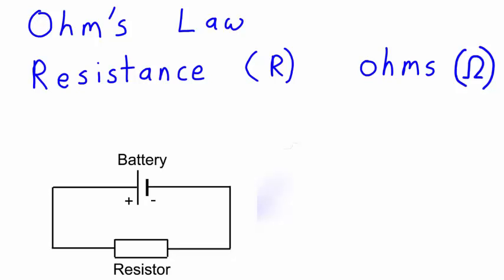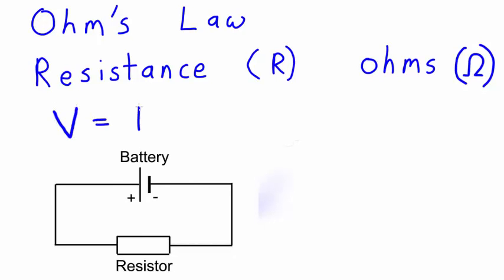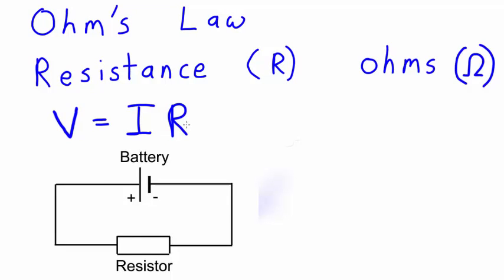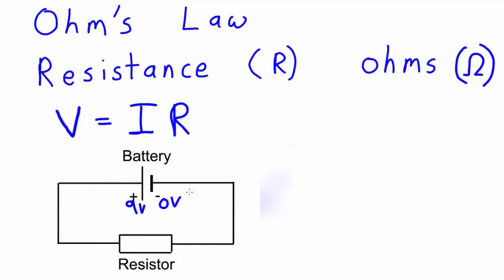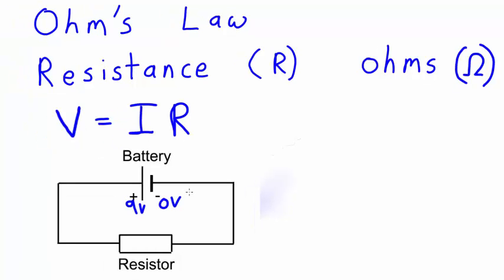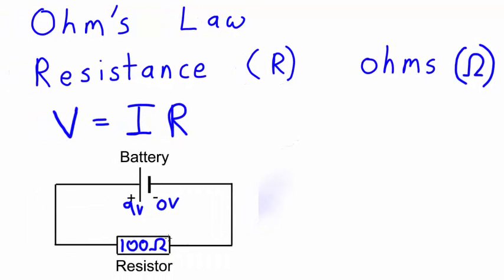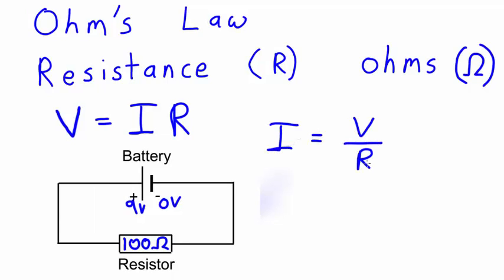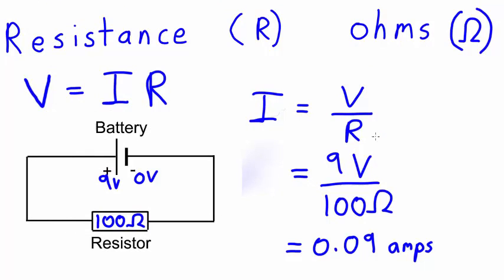Ohm's Law | Electrical Physics | meriSTEM